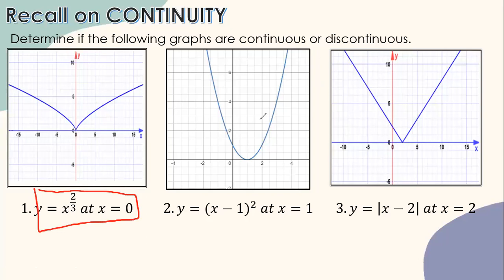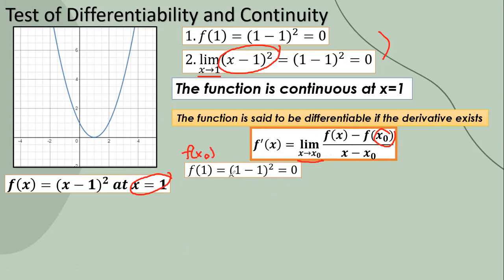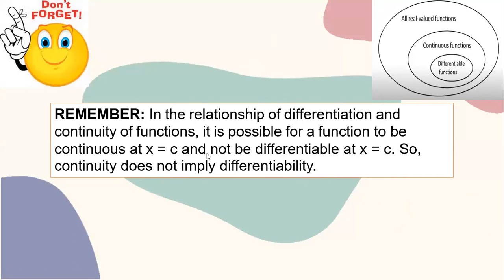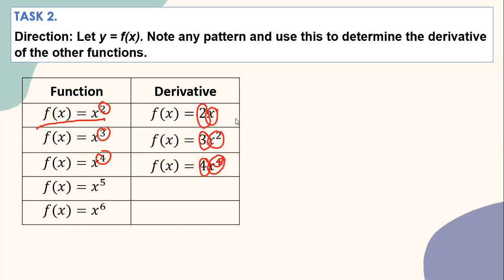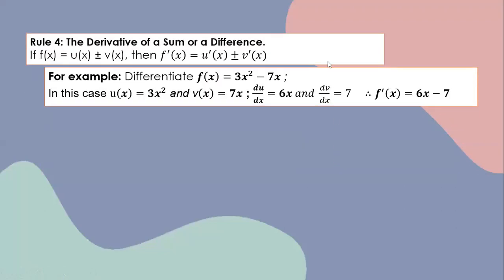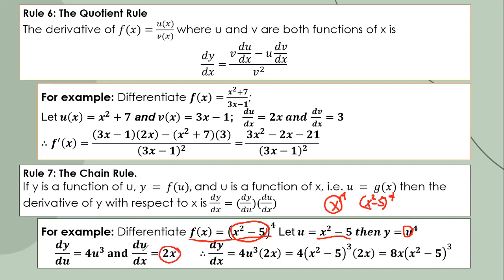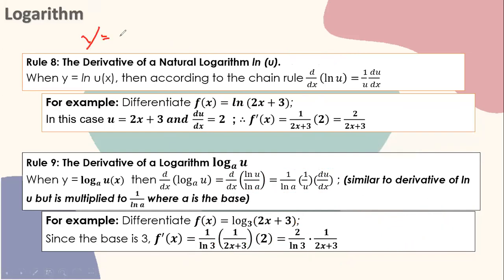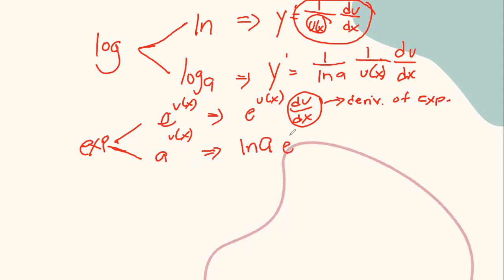Basic Calculus - Differentiability and Rules in Differentiation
This video comprises of two parts; th first part explains the relationship between Differentiability and Continuity and the second focuses on the Rules in finding derivative of some Functions (includes logarithmic and exponential)

Prepared by Engr. Tim Cruz for STEM Students